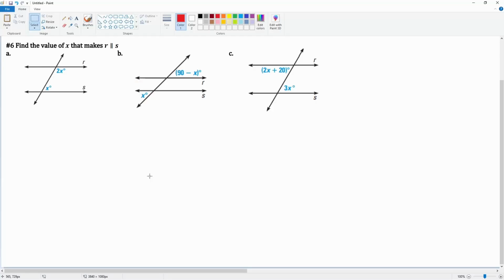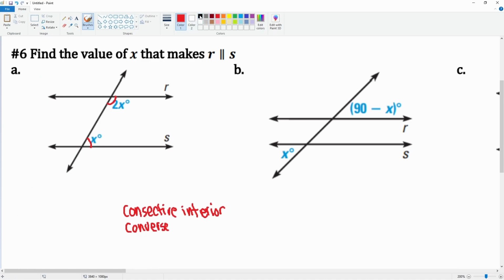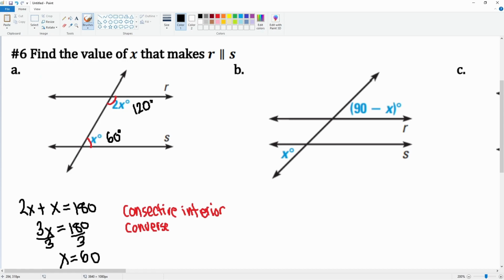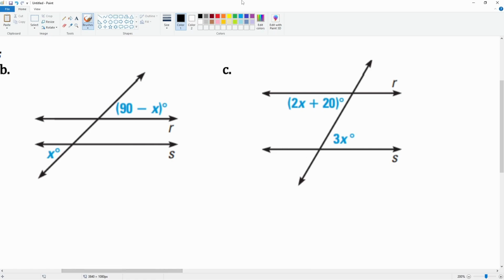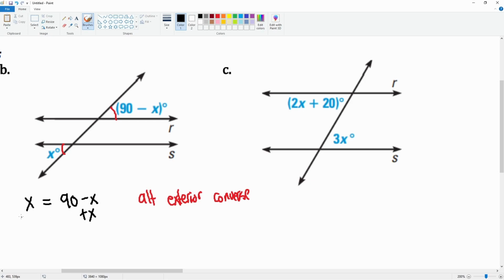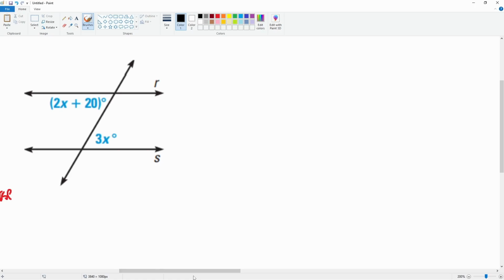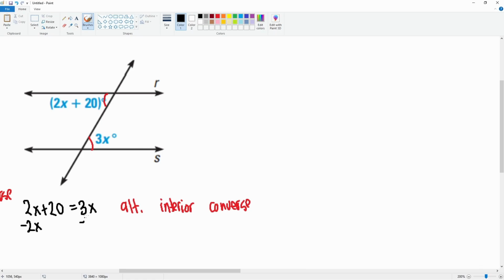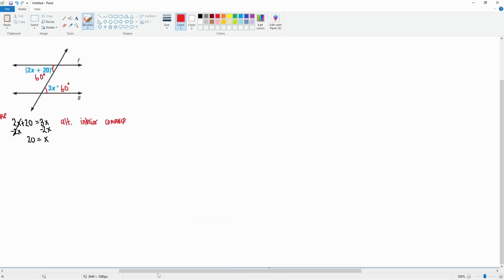Chapter 3 #6 Solving to Prove Two Lines are Parallel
#6 Find the value of 𝒙 that makes 𝒓 ∥ 𝒔